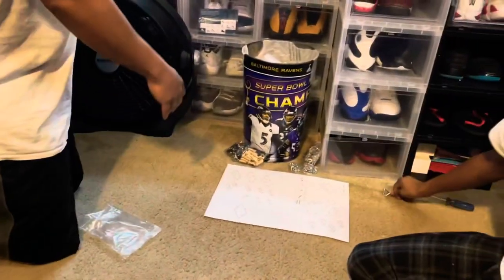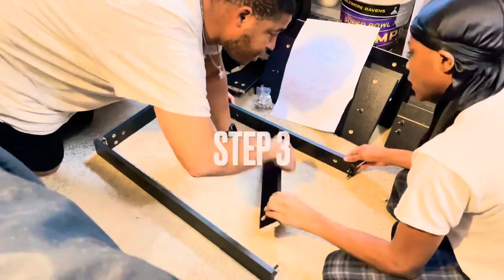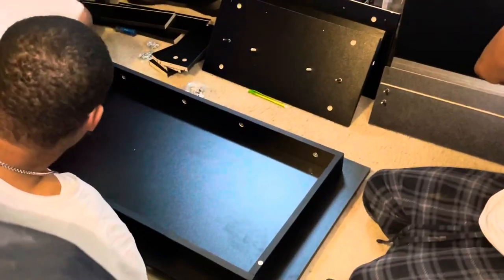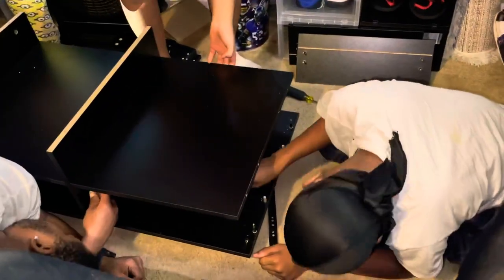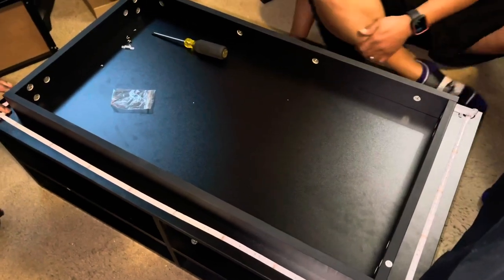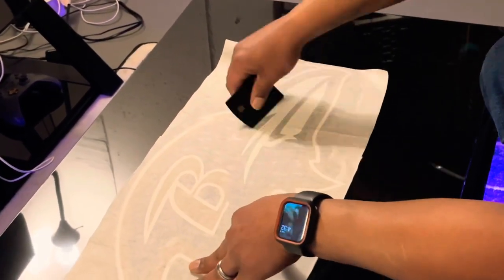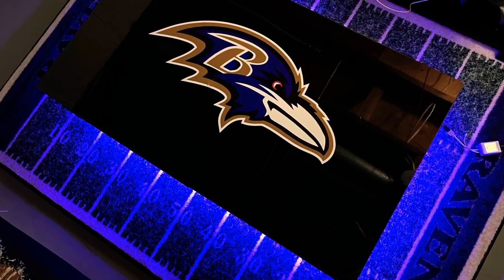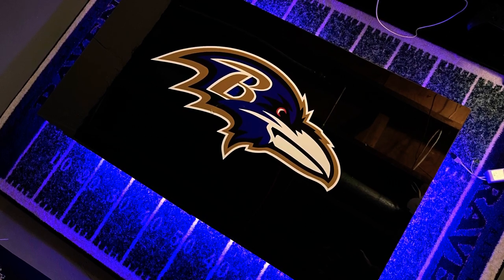RGB Led High Gloss Customized Coffee Table Unboxing/Review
RGB Coffee Table

Customized Decals:

                  💎SIMPLY TRICE 💎

                     💎𝓓𝓲𝓪𝓶𝓸𝓷𝓭 𝓖𝓪𝓷𝓰💎

I Do:
𝓡𝓮𝓿𝓲𝓮𝔀𝓼
𝓗𝓪𝓾𝓵𝓼
𝓥𝓵𝓸𝓰𝓼 & 𝓥𝓵𝓸𝓰𝓶𝓪𝓼
𝓣𝓻𝔂-𝓞𝓷𝓼